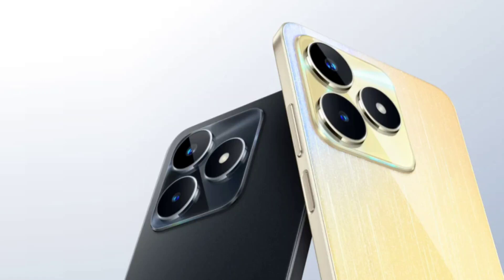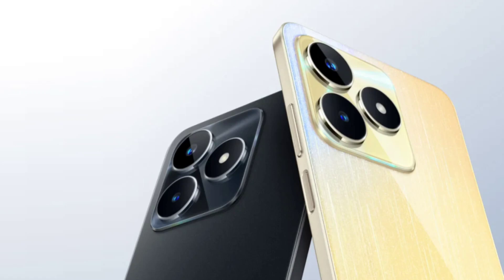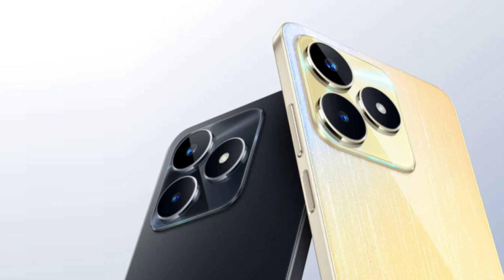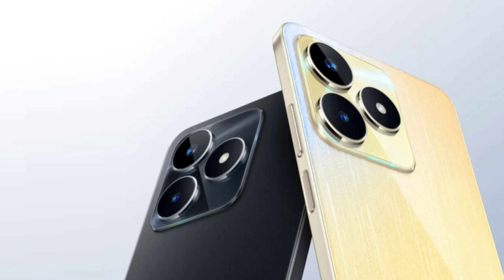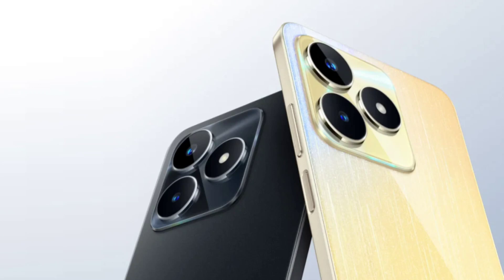Realme Narzo N53 8GB Variant Launched in India.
Realme has added a new variant of its Narzo N53 smartphone to its lineup in India. The new variant features 8GB of RAM and 128GB of storage and is priced at Rs 11,999. However, the device will be available for purchase at a discounted price of Rs 9,999 in the first sale on October 25, 12:00 PM. You can purchase it online from Amazon.in.